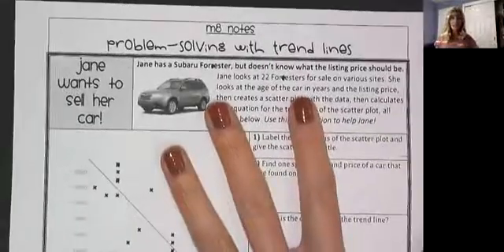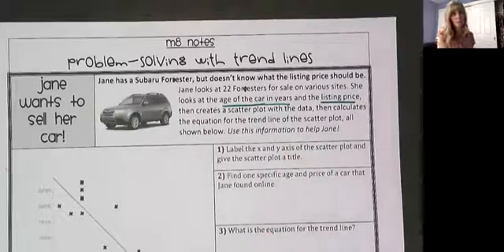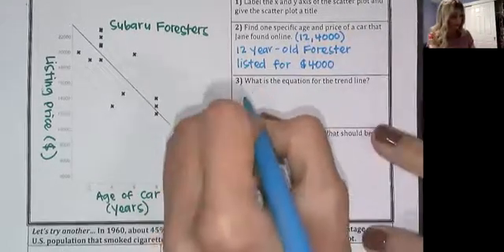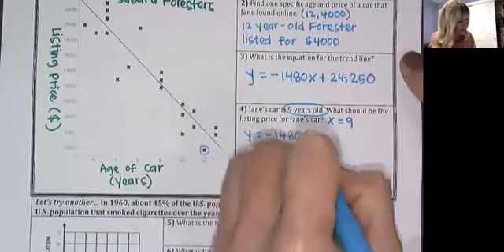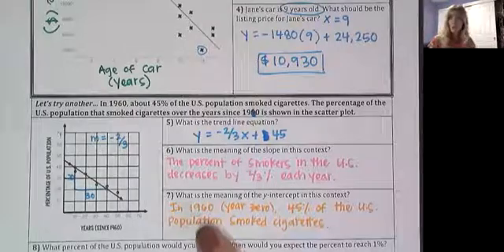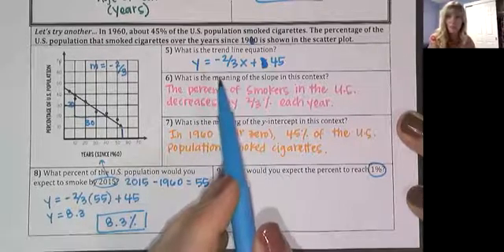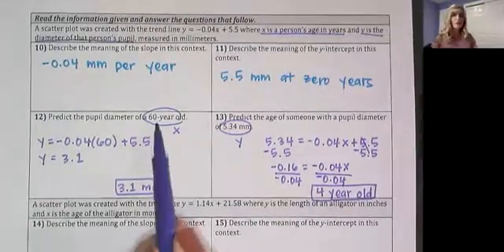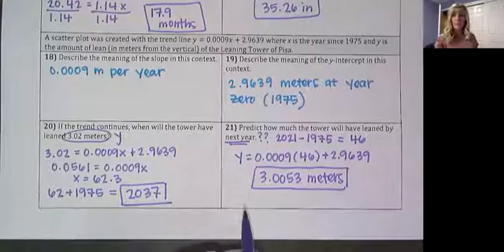116 Problem Solving with Trend Lines